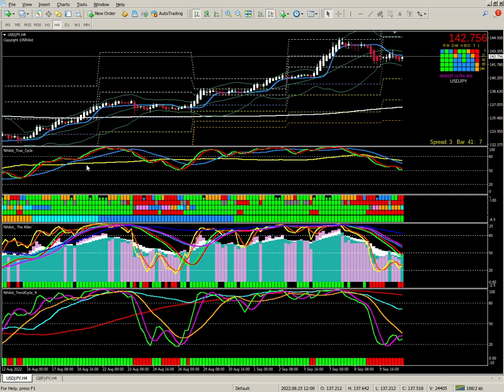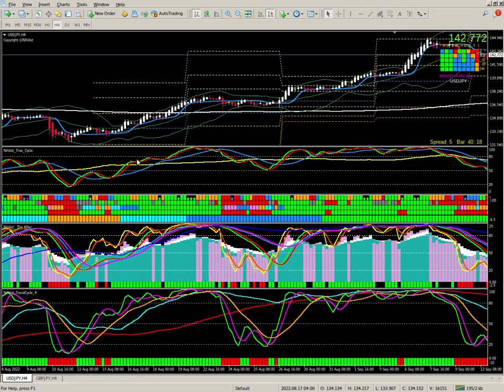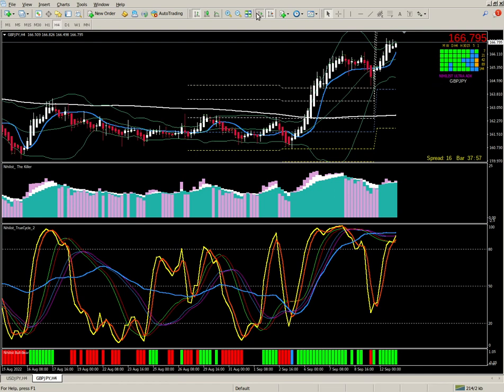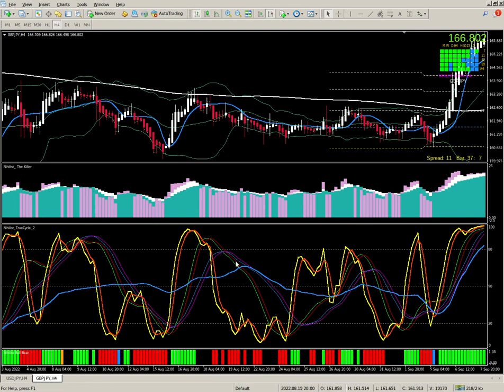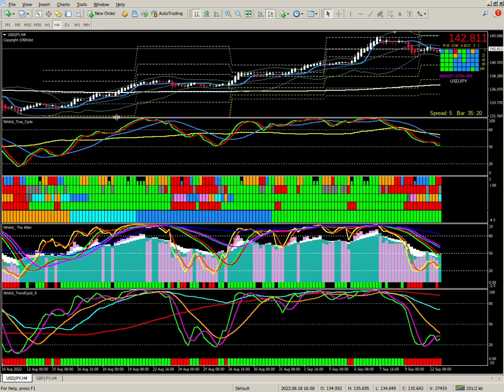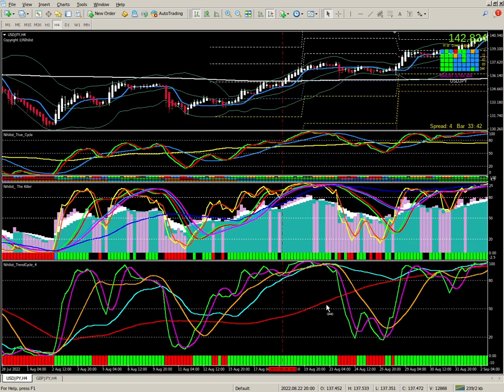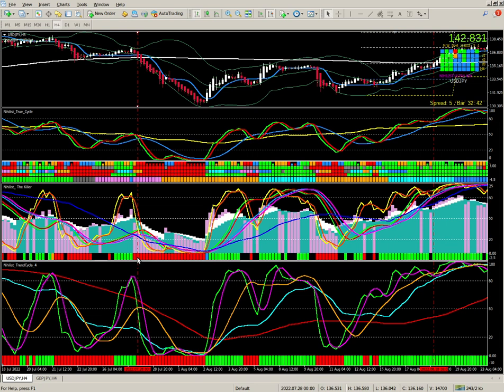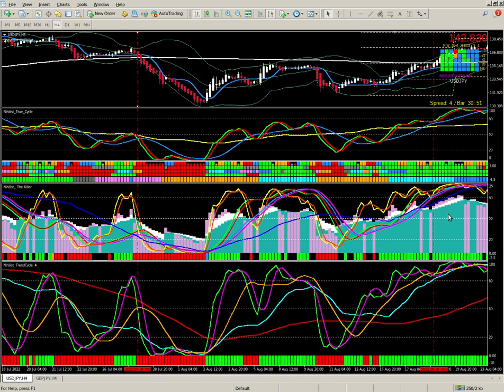AdvancedNET Forex Trading System 2024 | Trade Like a Pro | Nihilist Trading System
"AdvancedNET" is the most accurate MT4 trading system for professional traders.  Development of the strategy and related indicators are coded by Nihilist. You can learn the system with minimum effort.

More than 100 of my indicators are freely shared with the forex community. Millions of traders used my indicators all over the world. You can find my indicators on google search and also on Youtube. Many of the indicators are sold on eBay, Amazon, and many more websites in different languages but I shared those indicators freely.